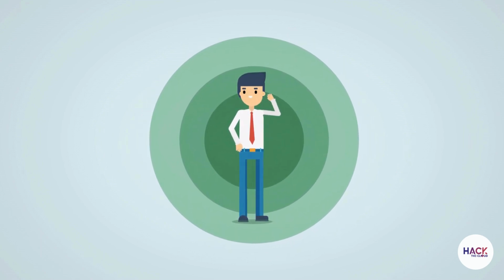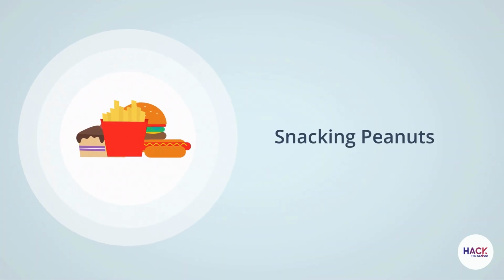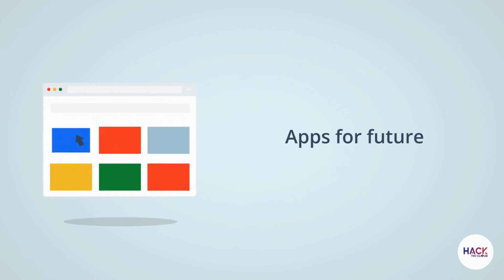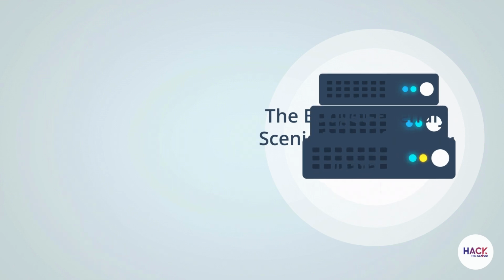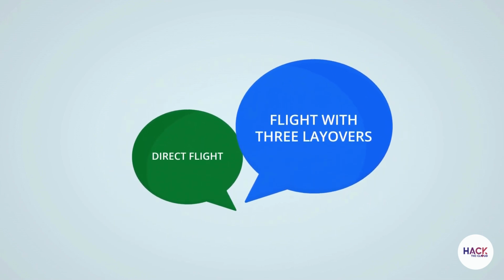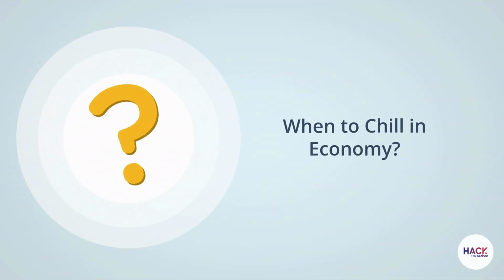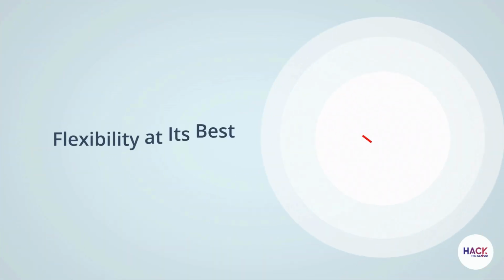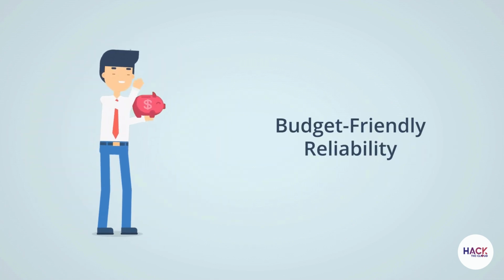Cloud 120: Network Service Tier | Hack The Cloud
Welcome aboard Google Cloud Airlines, where today, we're diving into Network Service Tiers on GCP! Your data deserves the best route, whether it's flying first-class in the Premium Tier or taking the economy option with the Standard Tier.

In this video, we’ll break down:

Premium Tier: Global, high-speed routes with low latency—perfect for mission-critical apps, real-time gaming, and financial services.
Standard Tier: A more relaxed, budget-friendly option for everyday tasks, like backups and internal services.

But here’s the best part—you can switch between tiers whenever you need! No need to commit to just one option. 😎

So, are you ready to choose your data’s perfect flight? Let’s explore which Network Service Tier fits your needs!